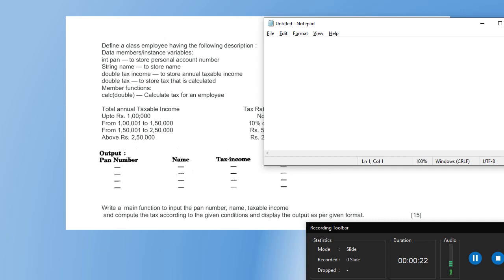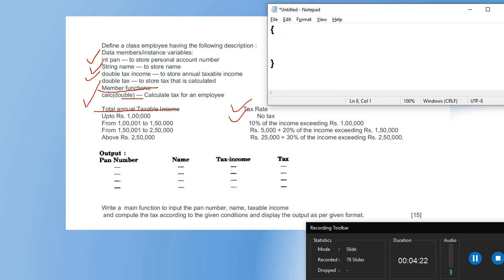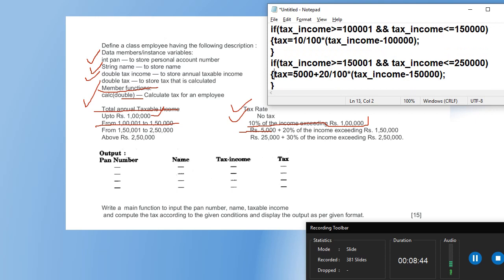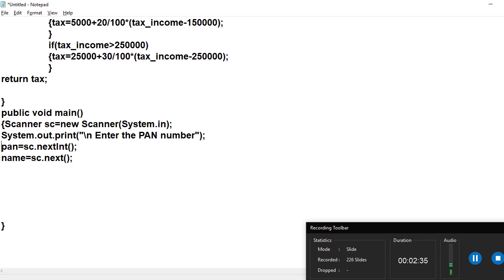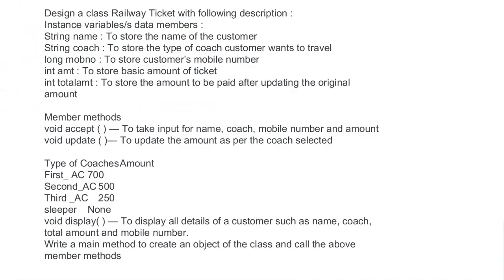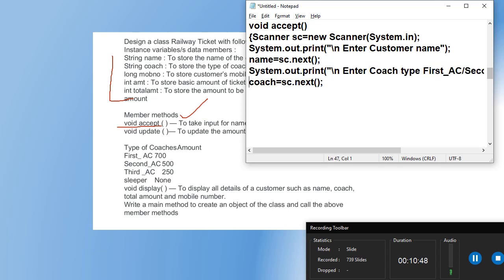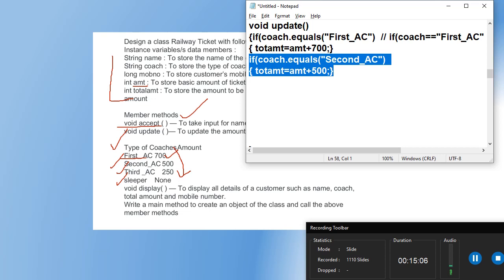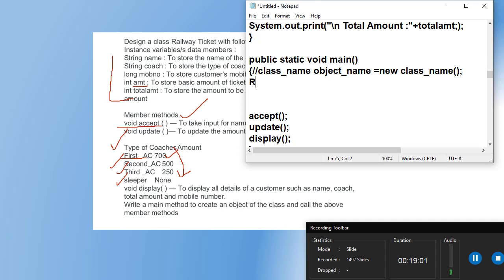if else slab problems in Java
if else, slab problems with logical operators
My other channels: